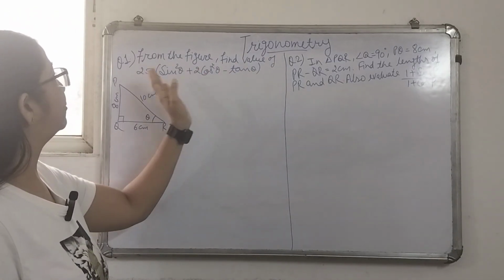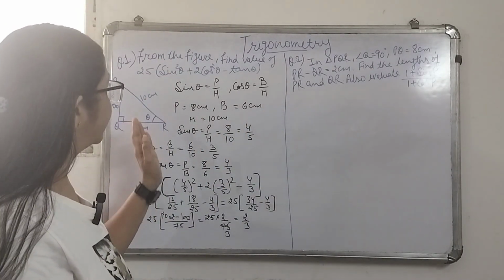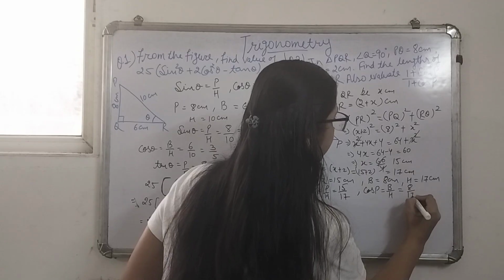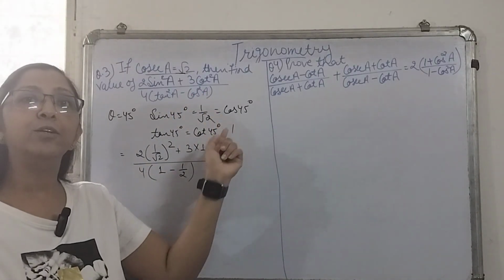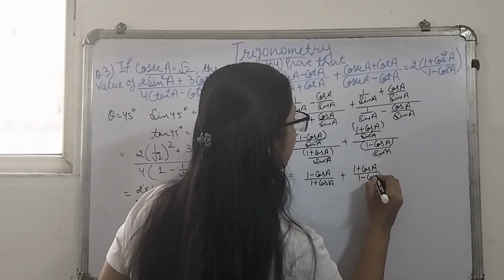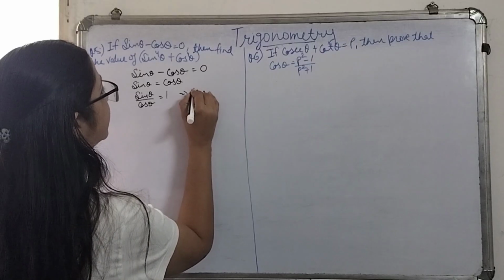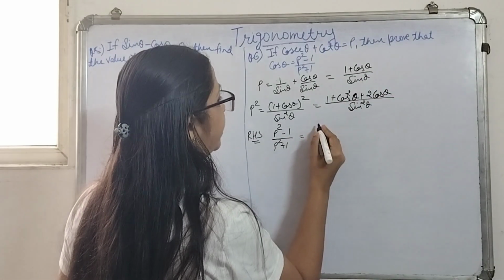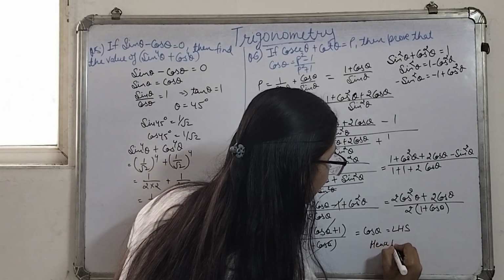Introduction to Trigonometry l Class 10th l Chapter 8 Maths l Practice Questions In One Shot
Hello, this video contains some questions on trigonometry. The type of questions which are generally asked in board exams are selected. Pls watch it.
Practice Questions on Trigonometry # Grade 10 th # board exams preparation quick revision
most frequently asked types of questions in board exams
trigonometry in one shot by experts
board exams preparation
score good in board exams 10th
All the important topics related to trigonometry